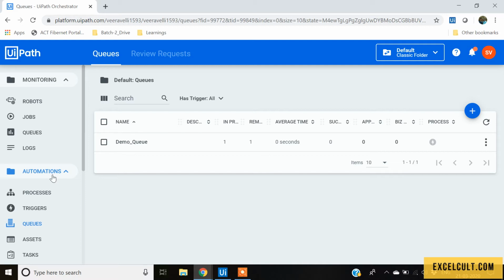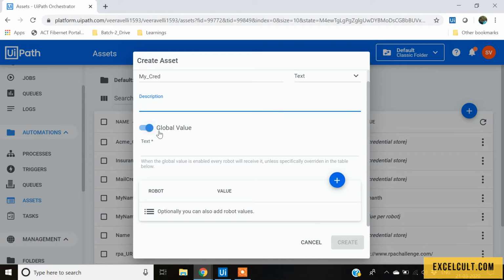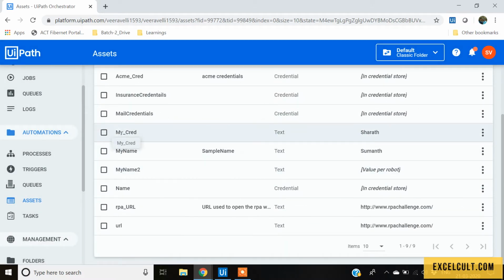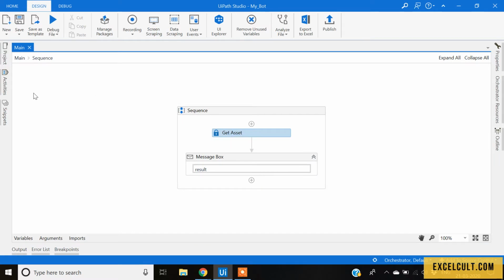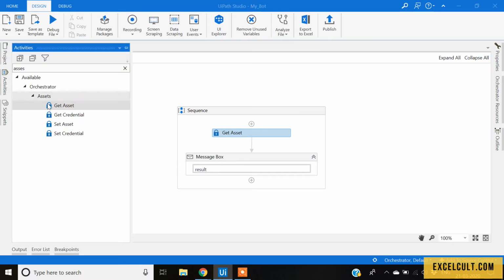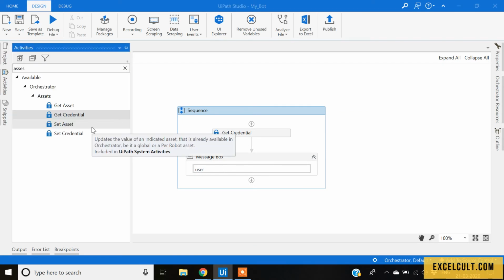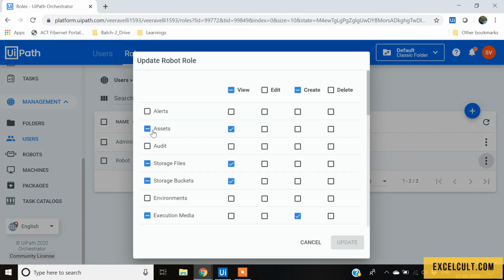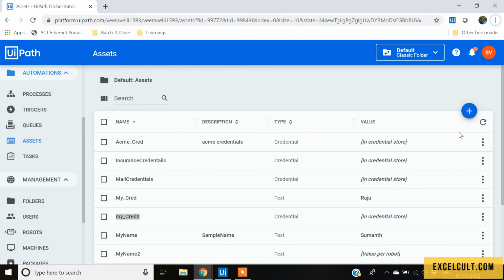Exploring Assets - Part 11